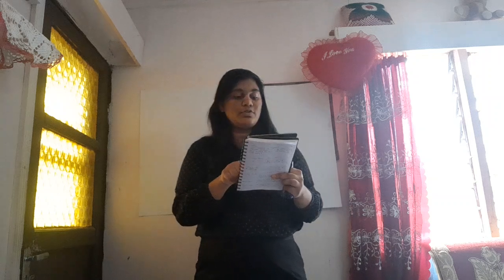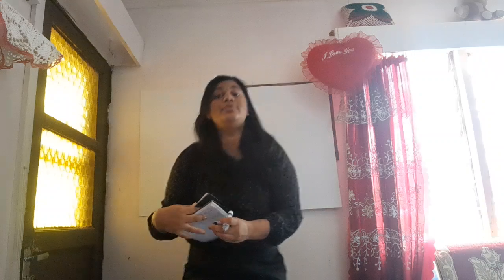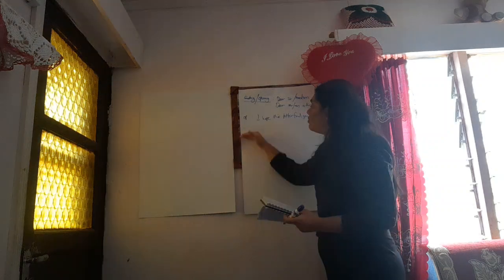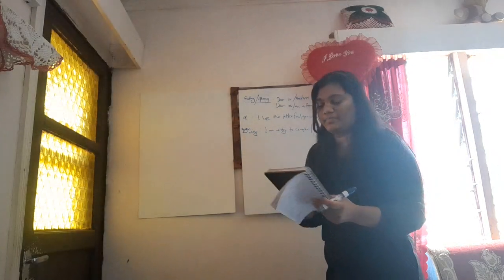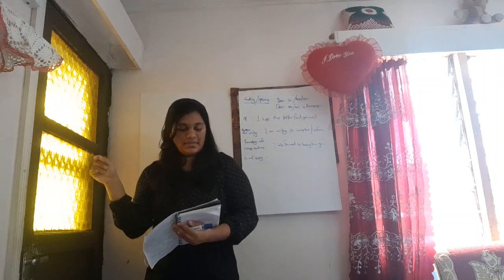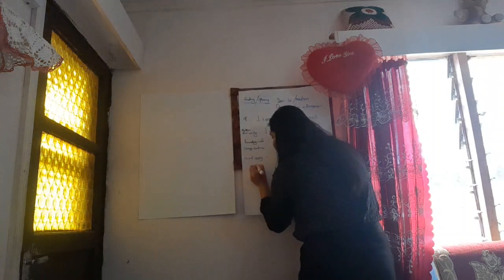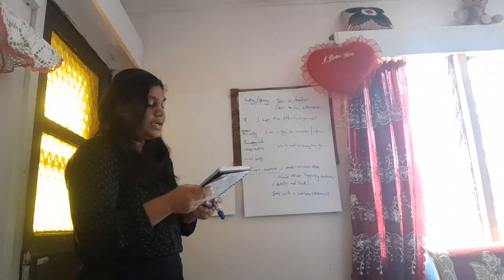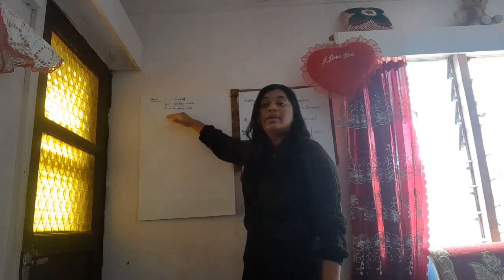microteaching teaching English video 2. ID s11184175, Name- Avanshna Priyashree